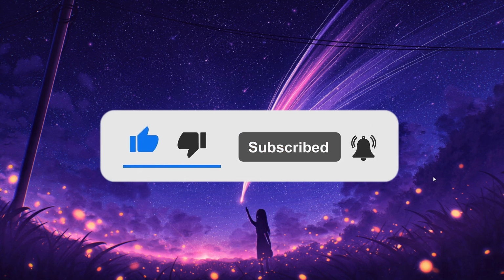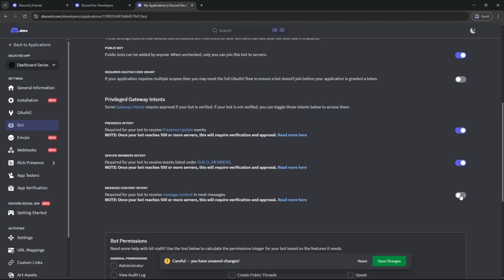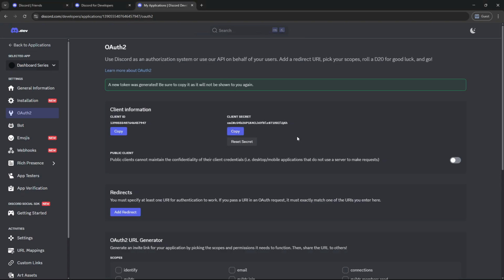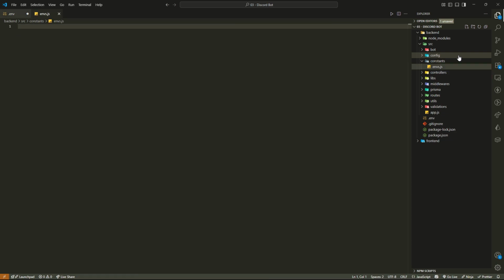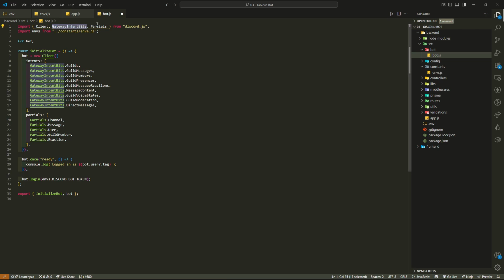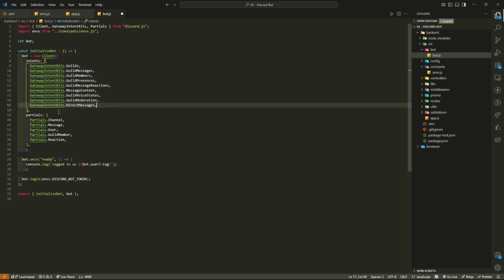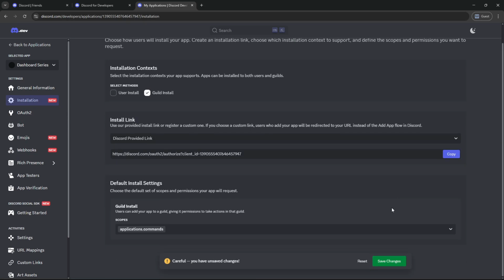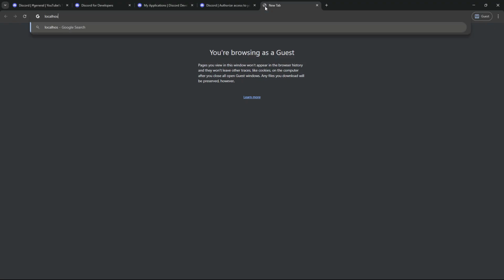Create a Discord Bot & Connect It to Your Backend – Full Setup! | Discord Bot Dashboard #4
🤖 Creating a Discord Bot & Connecting It to the Backend
In this video, we’ll create our custom Discord bot using Discord.js, and connect it with our Express backend so we can start building real-time interactions and server-side logic.

We’ll register the bot, set up its token securely, and make sure it’s fully integrated with our backend — laying the foundation for all the features to come.